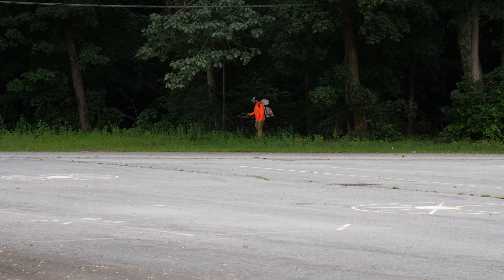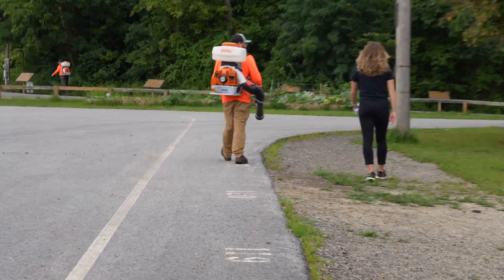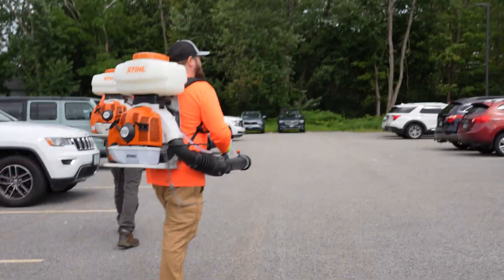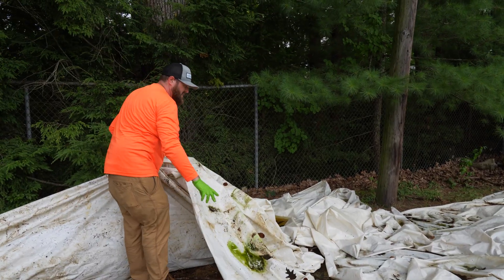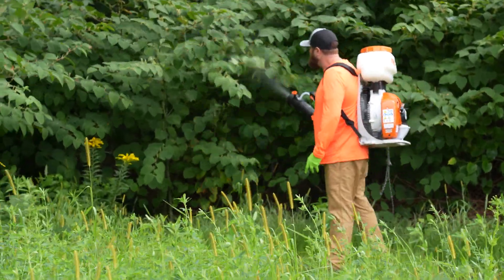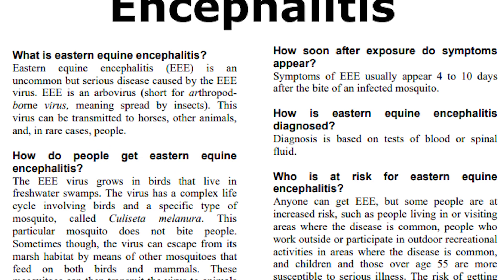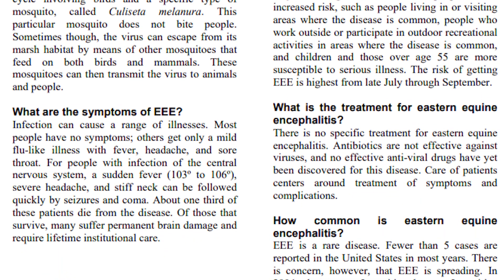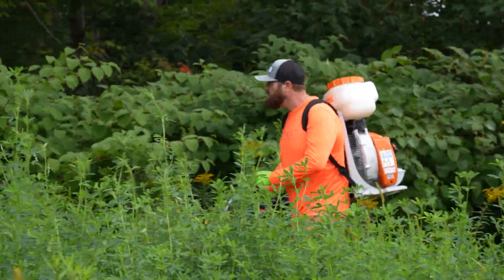EEE Virus Found in Nearby Communities || What Exeter does to Protect You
Eastern Equine Encephalitis is a dangerous disease commonly distributed from Mosquitos to farm animals and humans. With several positive cases in the towns surrounding Exeter, the town has taken action to help stop this  threat.
For more information regarding the rise of EEE, you can